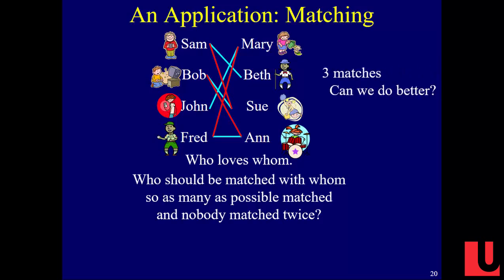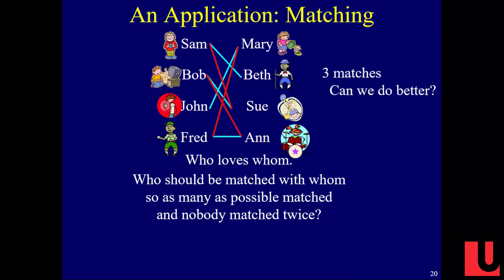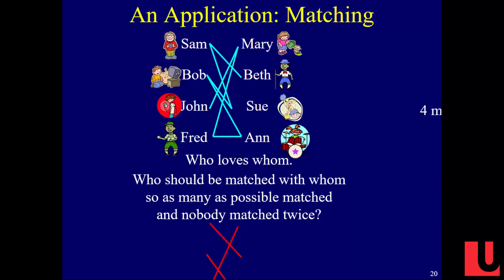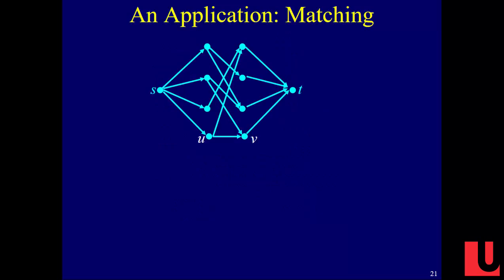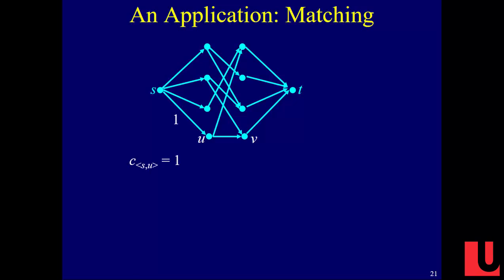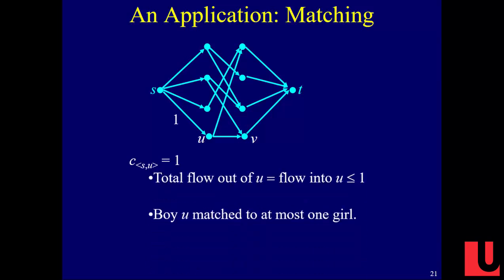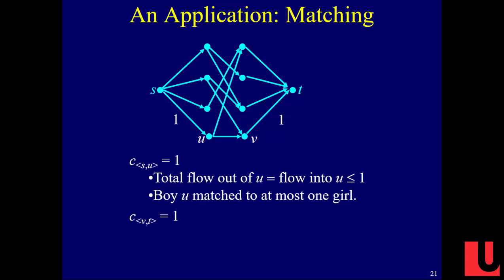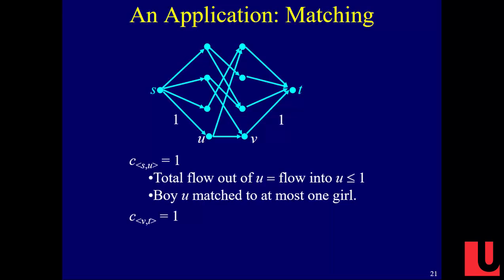3101 3 10 Matching